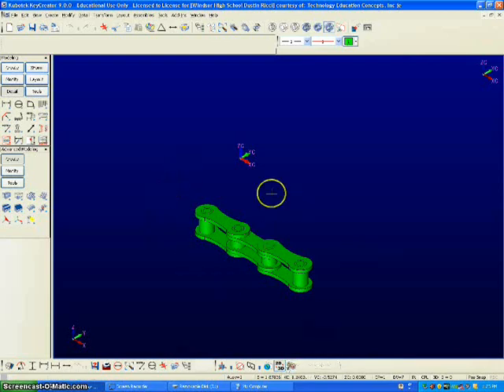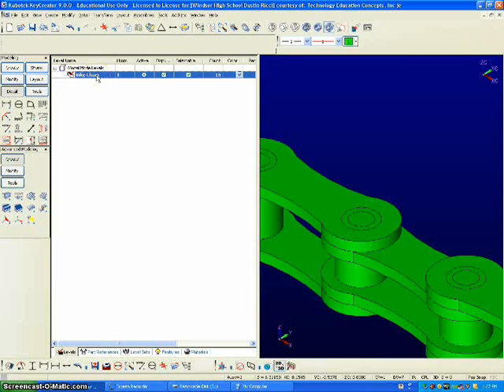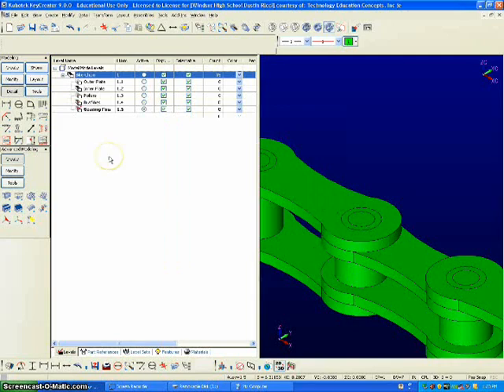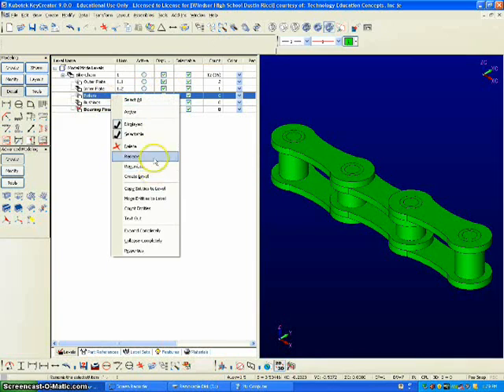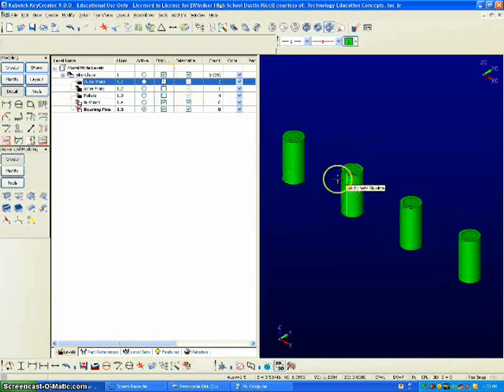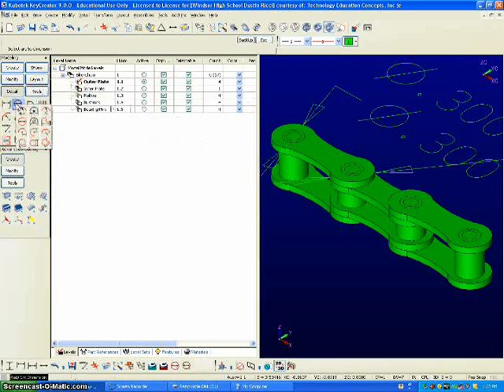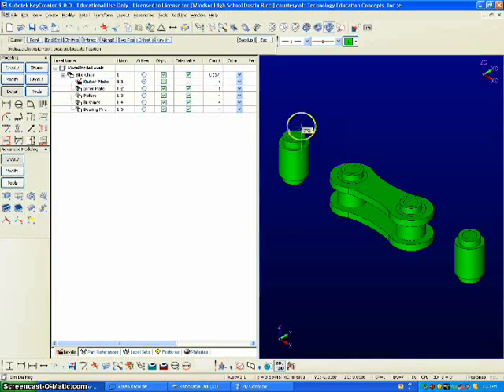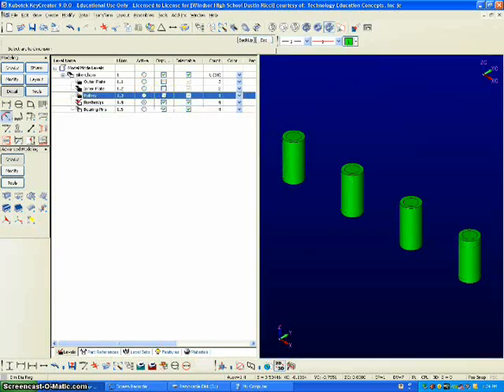Leveling and Dimensioning w/ Key Creator 9.0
A Tutorial on how to Level and Dimension on Key Creator 9.0 by Kubotech